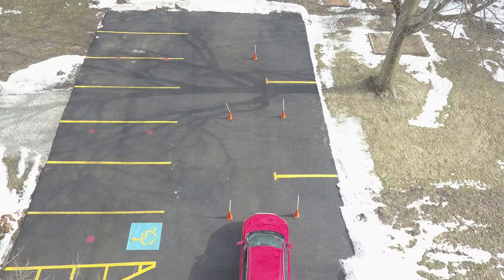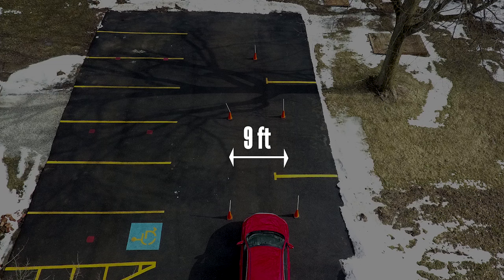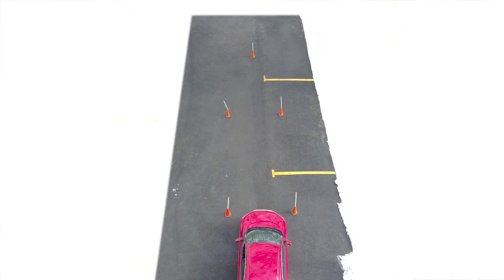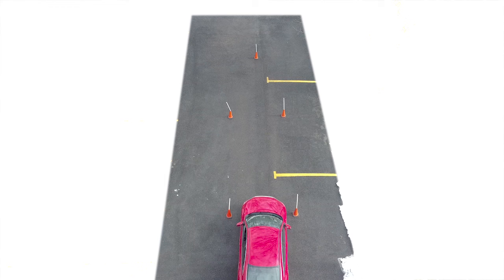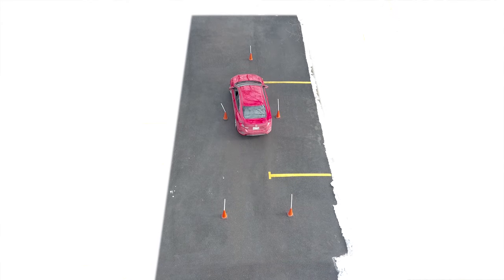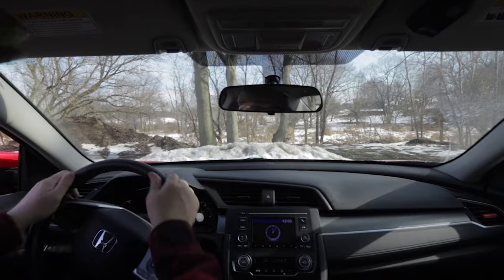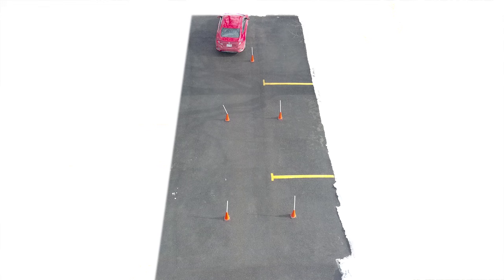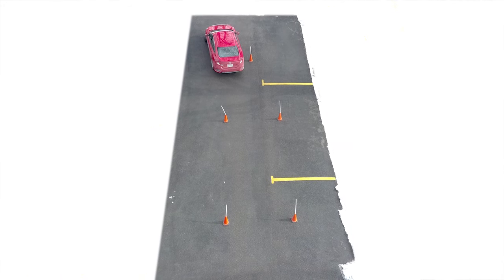Maneuverability Made Easy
How to do maneuverability to pass your driver exam!